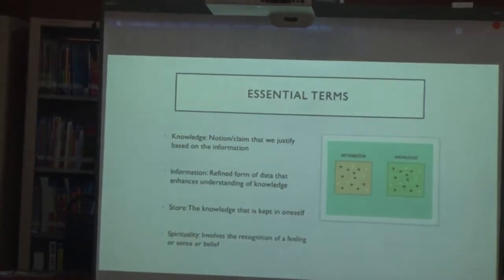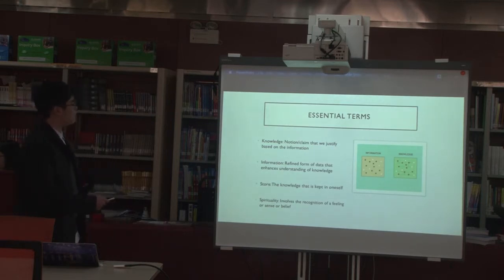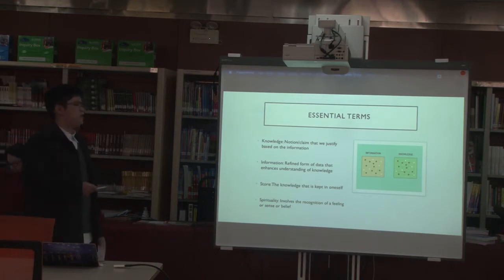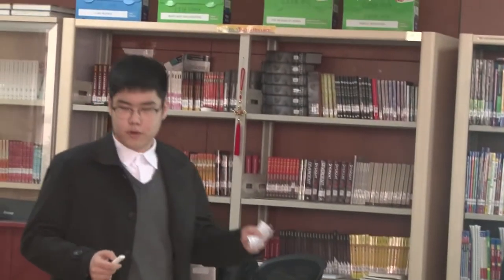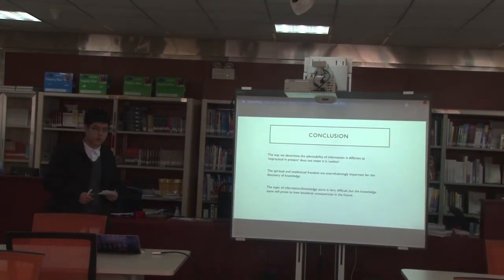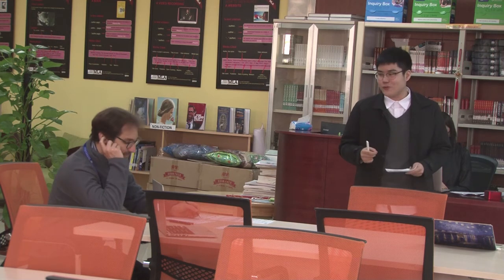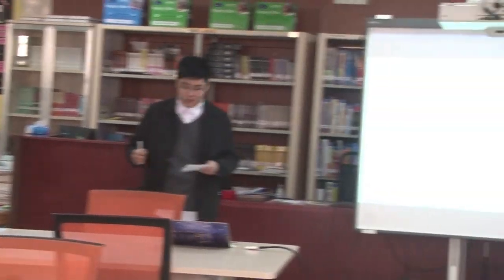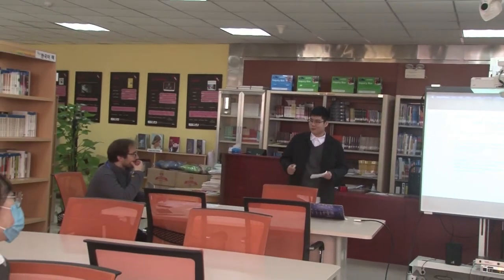CISH#合肥加拿大国际学校#Canadian International School of Hefei#Theory of Knowledge Presentation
The TOK presentations are part of the student's Internal Assessment (IA) for the course which then goes on to be graded by the IB. Each presentation deals with a real-life situation. Thought-provoking questions are asked about it, prompting an exploration of the situation analyzing it from several different perspectives. It is an important event for them and one that they have been working hard on for the past few weeks.